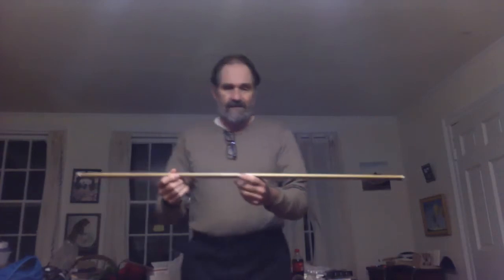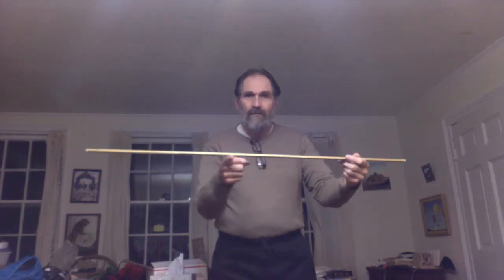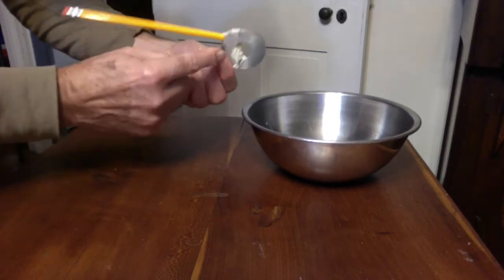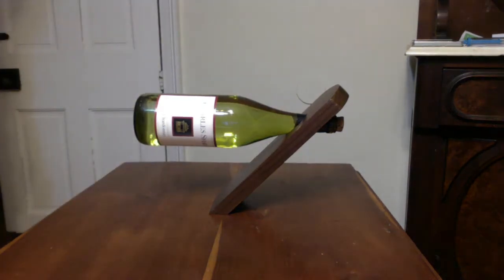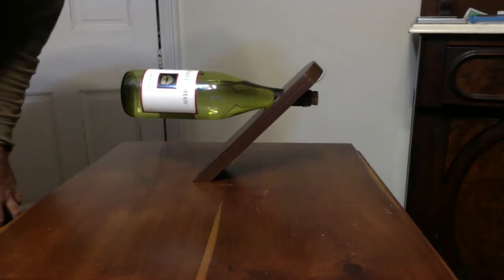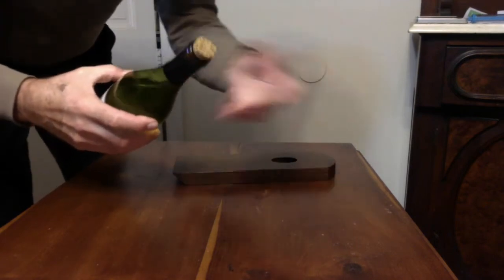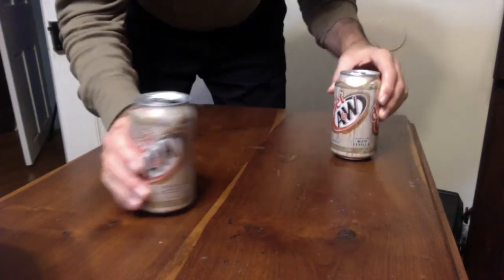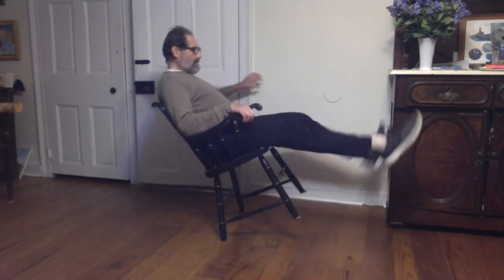Torque: Center of Mass Demos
Simple demonstrations of center of mass.